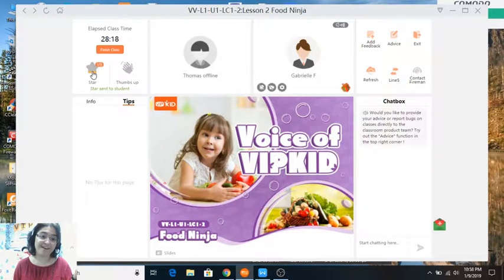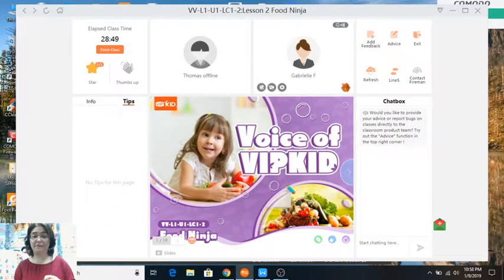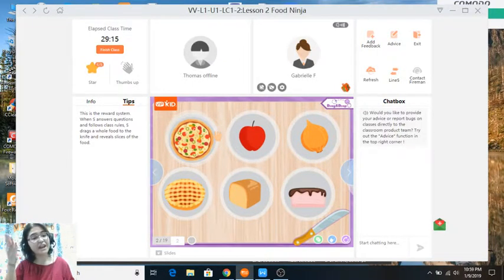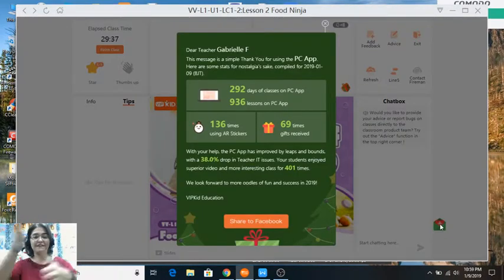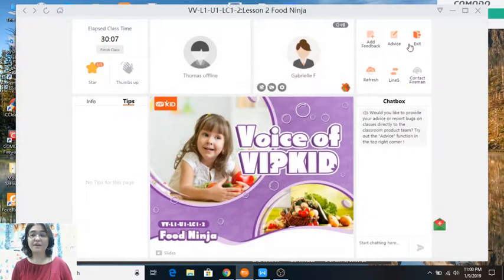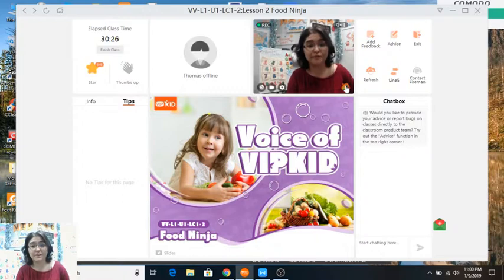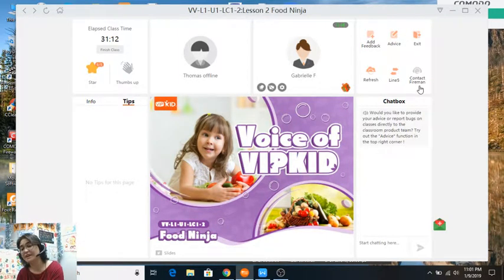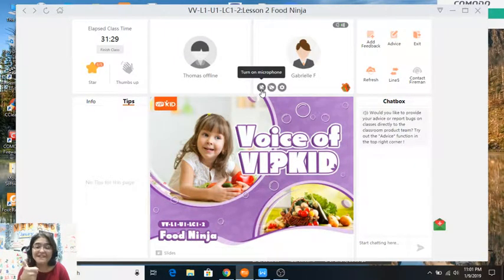VIPKID Teacher PC App classroom update January 2019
I'm here today to show you around the new Teacher PC App Classroom update for January 2019. Whether you are new or a VIPKID veteran, this is a great, fast tutorial to show you around the updated classroom. Enjoy and have fun!